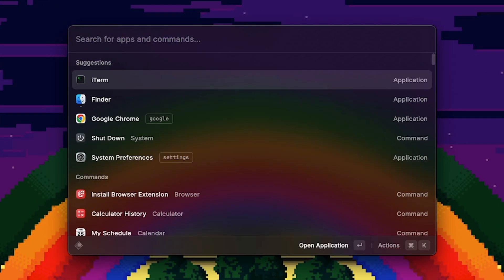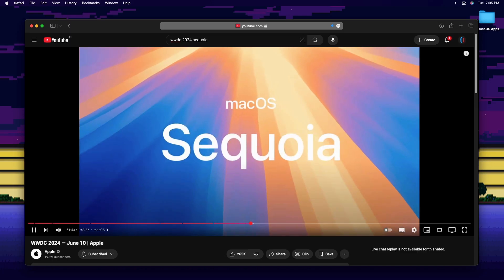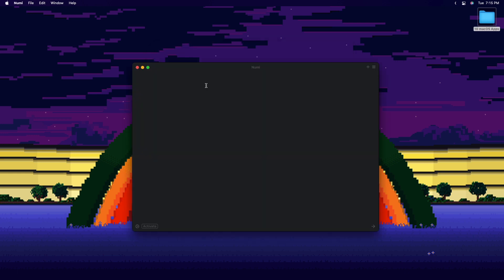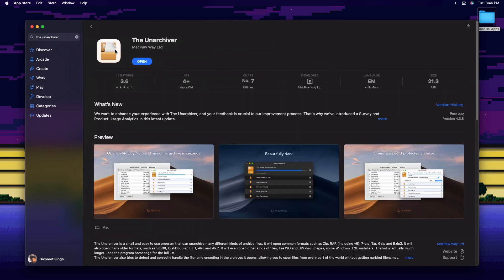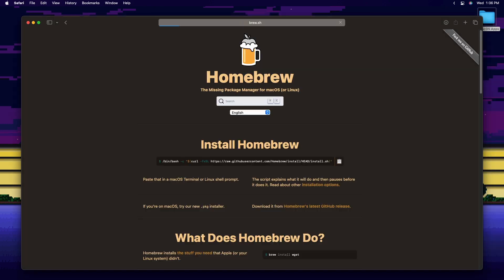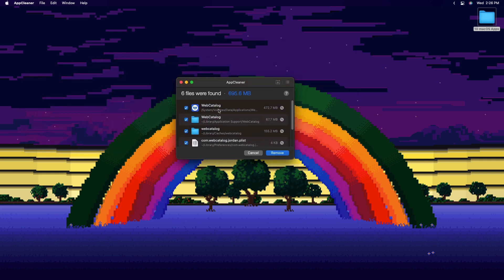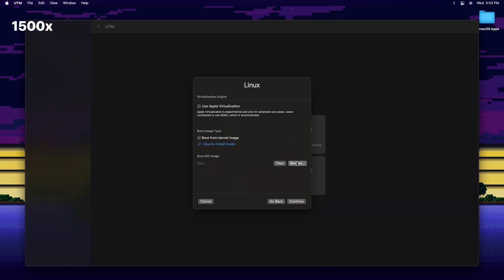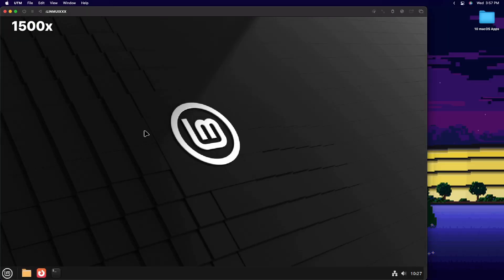10 Insanely Useful Mac Apps You Can’t Live Without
These the are mac apps you need in 2025 to become a productivity god.

These apps made my life easier, and now I have more time to touch grass. Hopefully, they help you too.